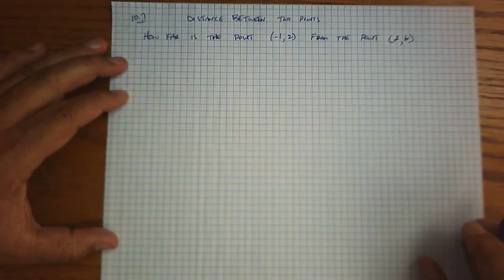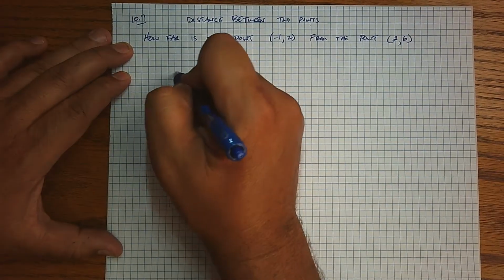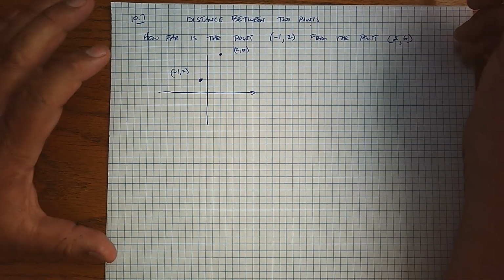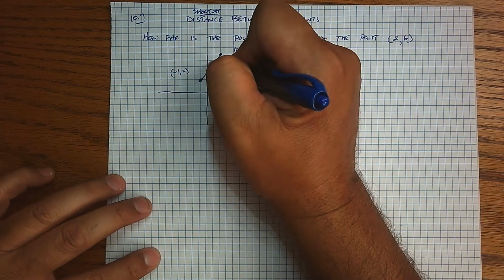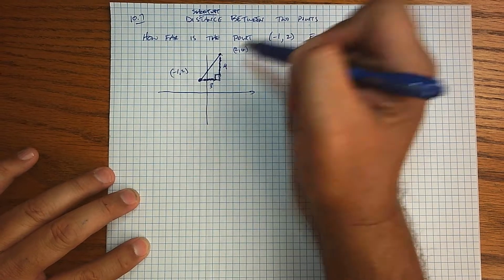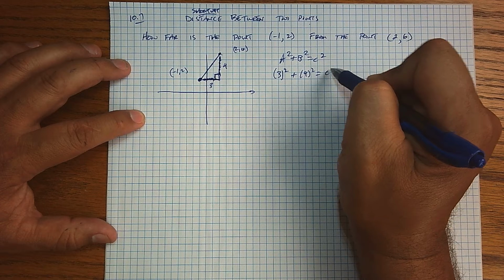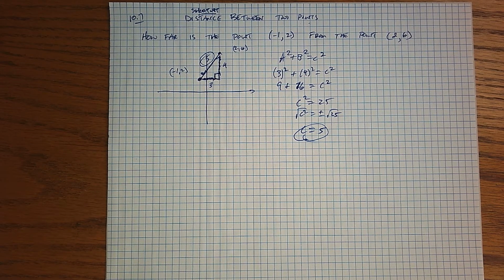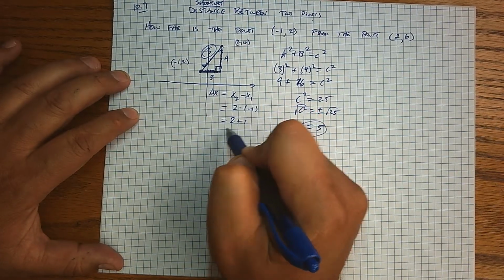Section 10 7 Distance Formula Intro